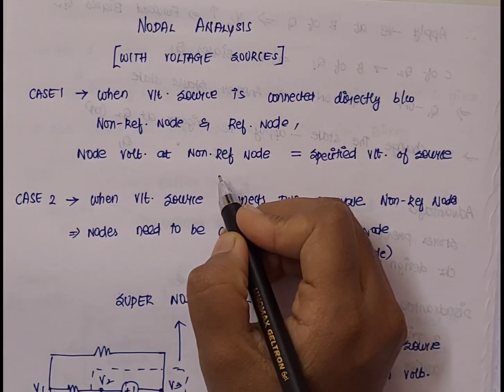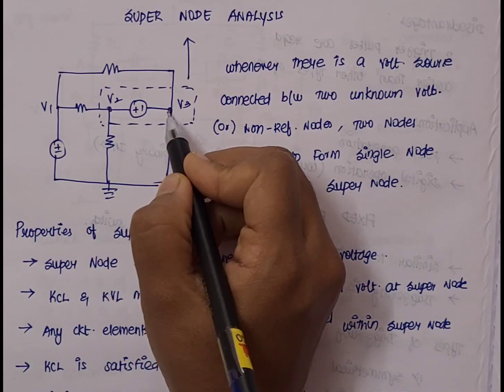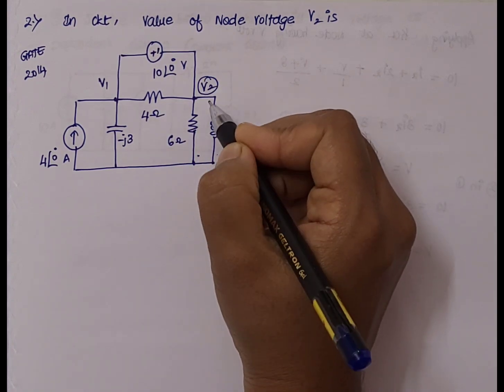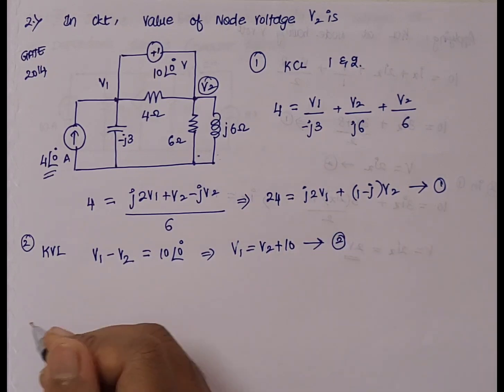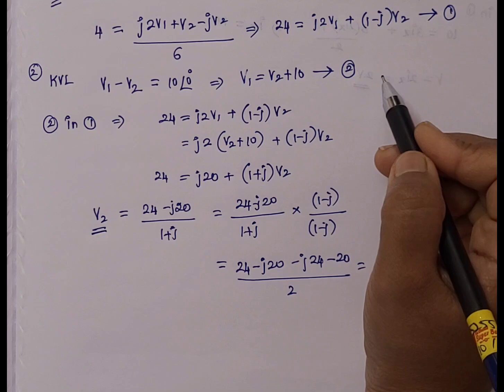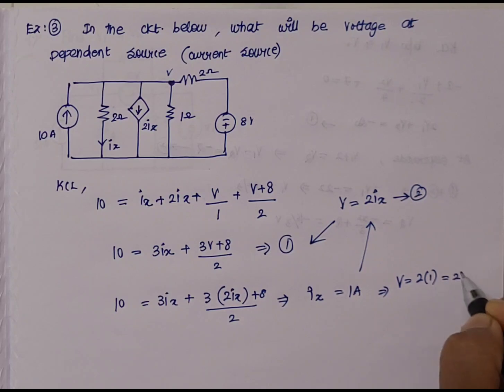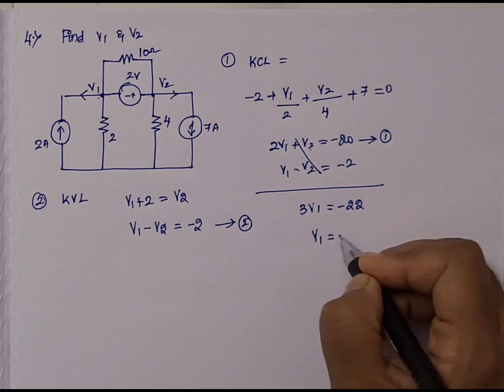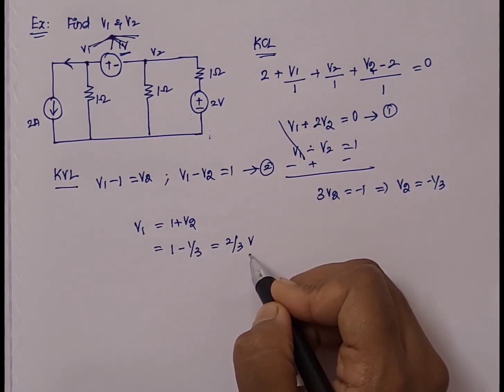11. Super Node Analysis | Concept & Solved Examples | Circuit Theory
▪︎ Super Node Analysis
▪︎ Properties of super node
▪︎ Super Node Analysis procedure
▪︎ Super Node Analysis solved examples